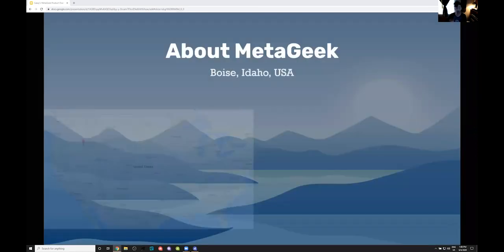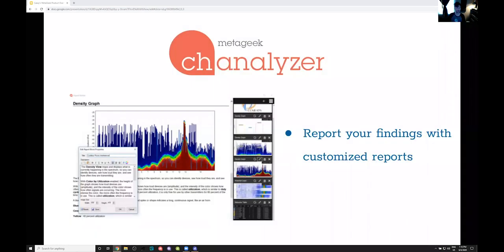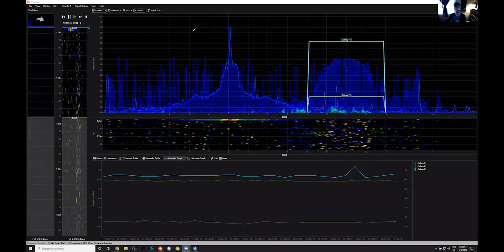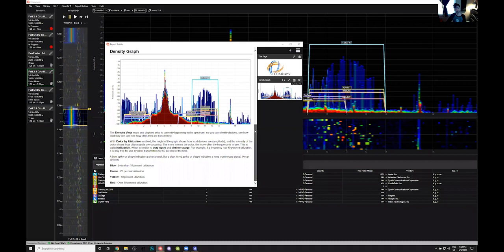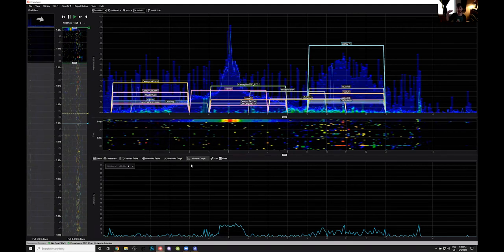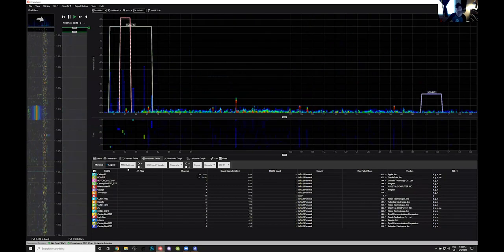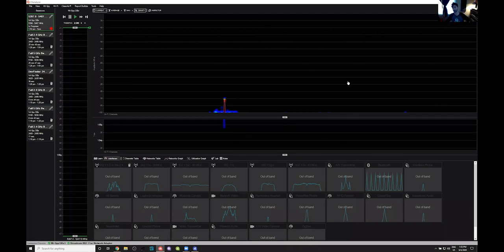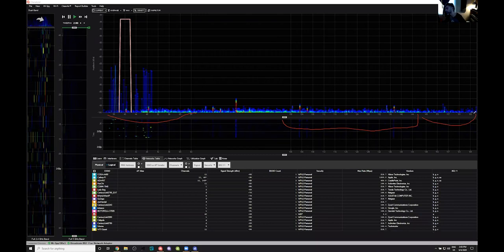Deep Dive into Chanalyzer webinar by MetaGeek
Spectrum 분석의 심오한 내용 알기
Chnalyzer Program과 Wi-Spy Dongle이
구현하는 가성비 최고의 스펙트럼 분석
따라해 보세요.

연착처 : 징코스테크놀러지